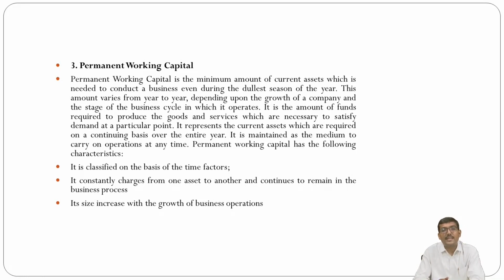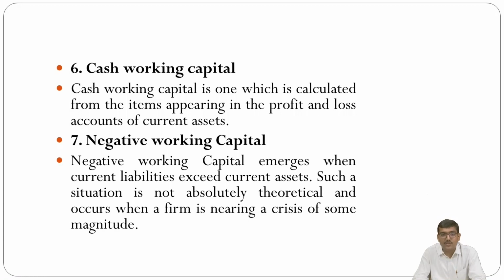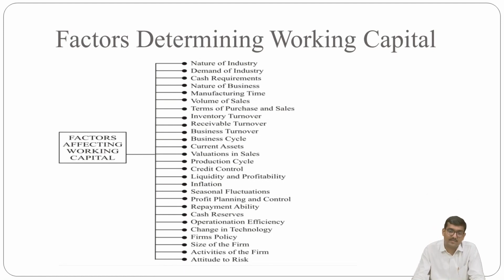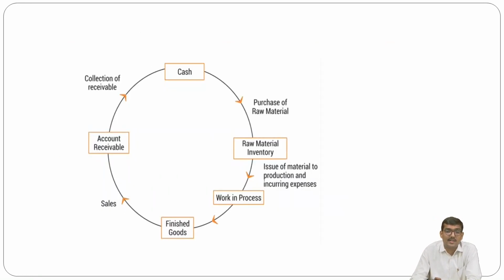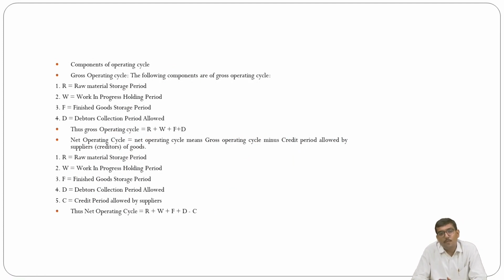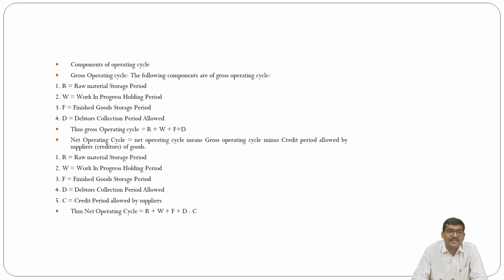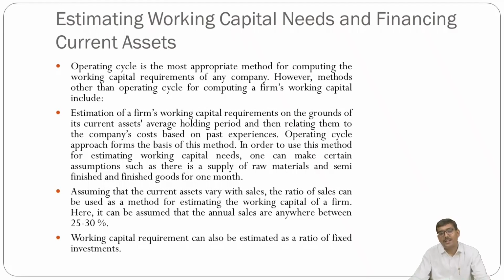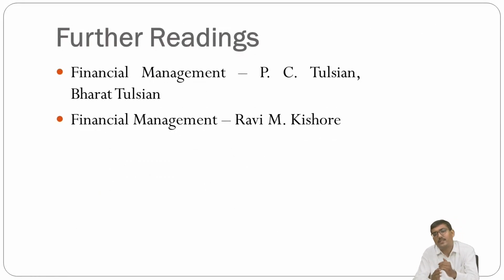BBAR BBAR-202 Block: 03 Unit: 01 WORKING CAPITAL MANAGEMENT - I